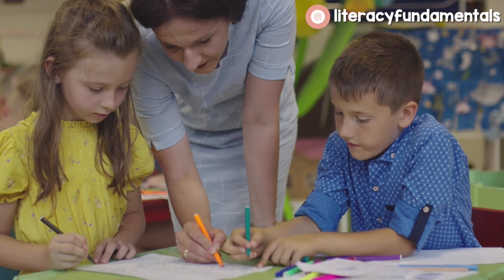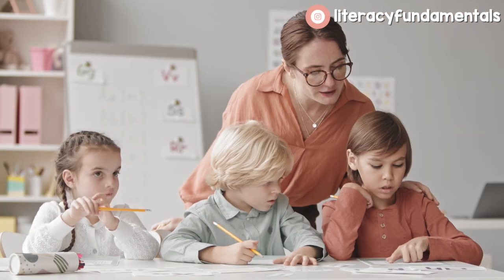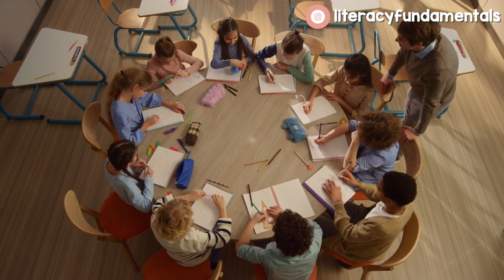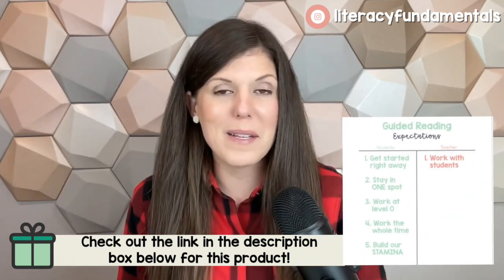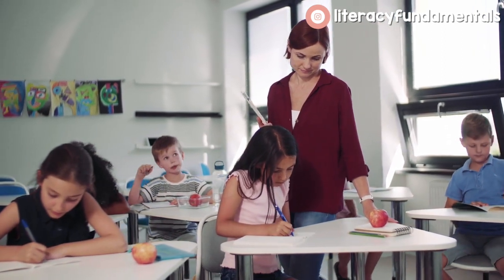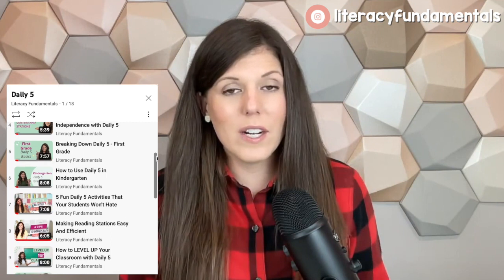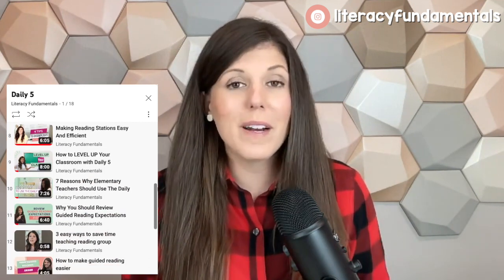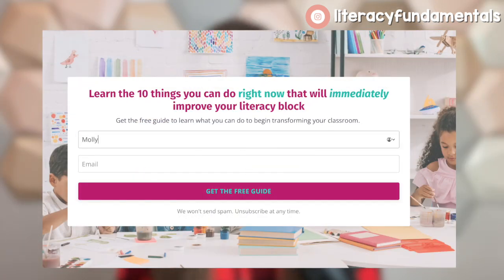Adding Daily 5 Reading Centers to an Existing Curriculum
Daily 5 is a game changer when it comes to reading centers. Even the youngest students can work independently to reinforce reading skills that are taught in whole group or small group lessons.

However useful it is, not all school mandated curriculums use Daily 5 in their structure. Today I am helping you with some tips on how to incorporate Daily 5 into your existing curriculum with some simple tips and tricks.

Let's be friends on Instagram & TikTok: @LiteracyFundamentals